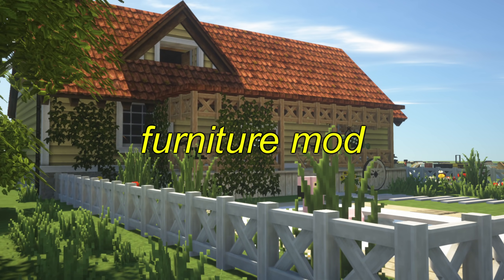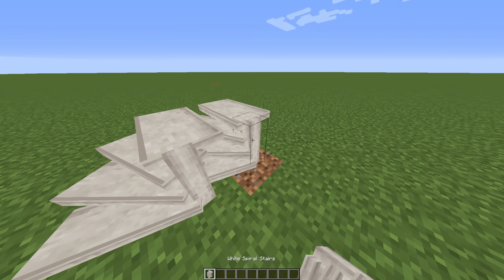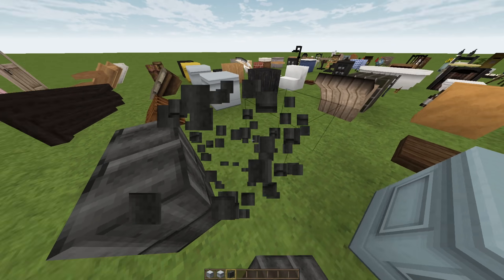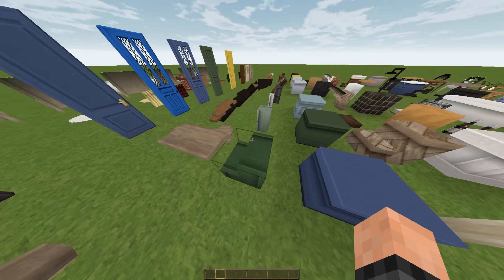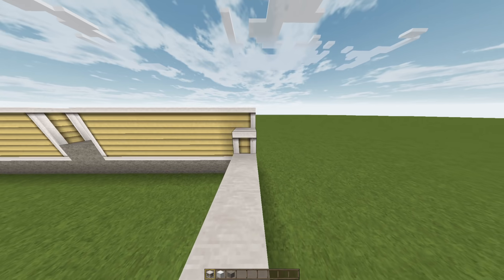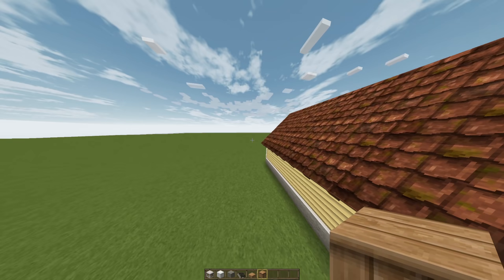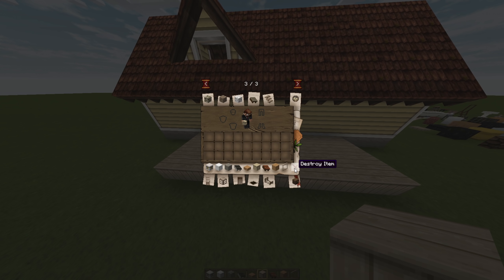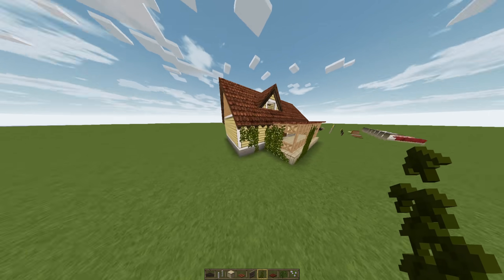This Minecraft Architecture Mod is Next Level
The Best Minecraft Architecture Mod Ever
The Cocricot Mod for Minecraft adds tons of new items. Everything from Vertical Slabs to Couches to Drainpipes.. well everything! Today I take a look at it and try my best to build an upgraded house with the blocks the mod provides!